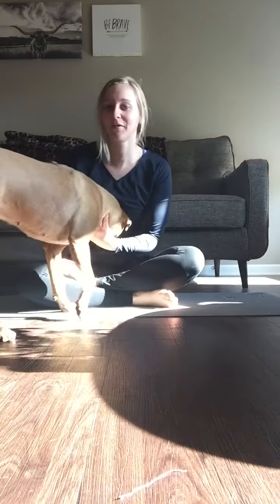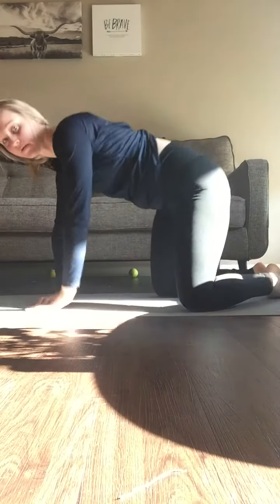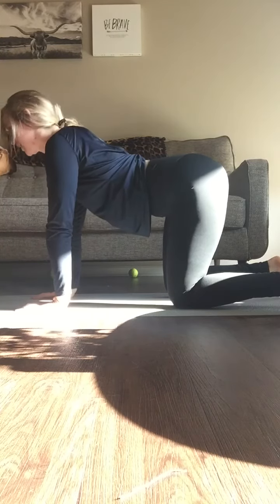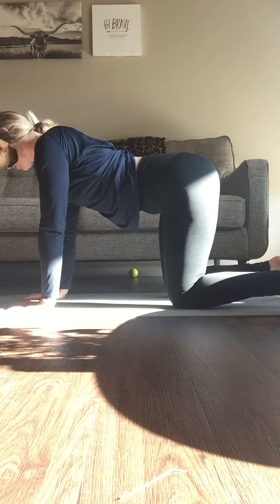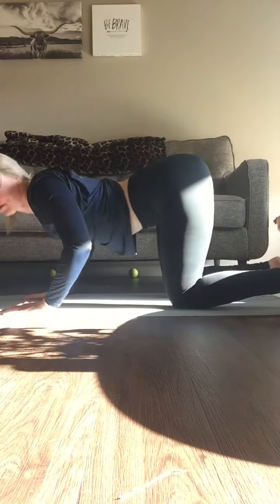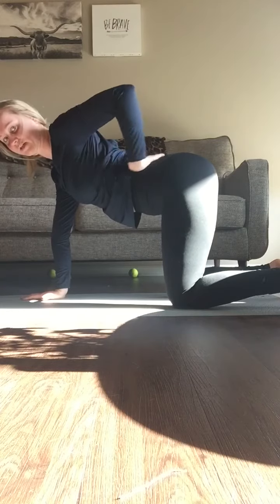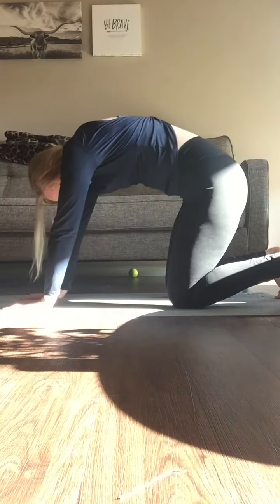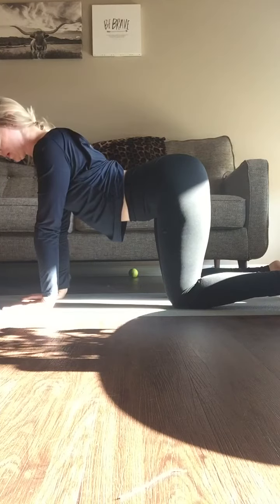Easy Mid and Lower Back Stretch to Help you Through the Week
Join my dog and I in doing this short, simple Midback stretch for any discomfort you may be feeling between your shoulder blades so that you can continue living the happy, healthy and active lifestyle you want to live.